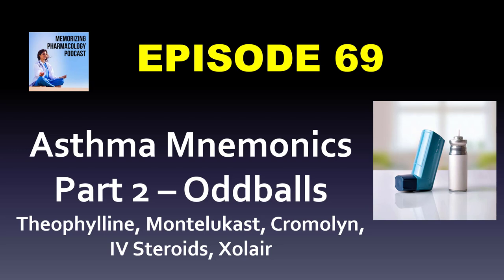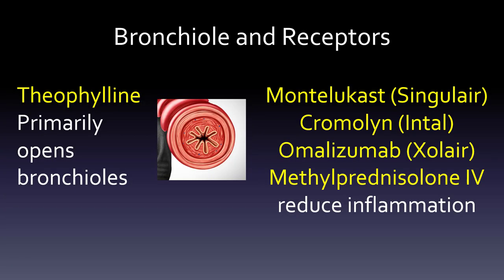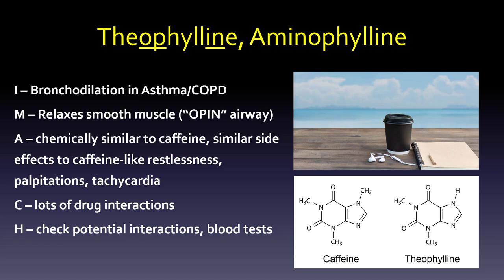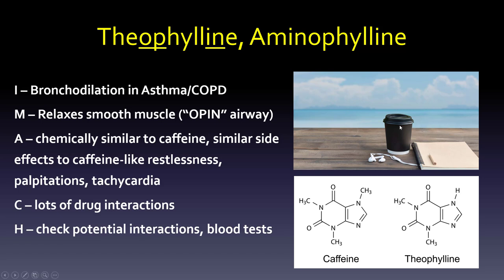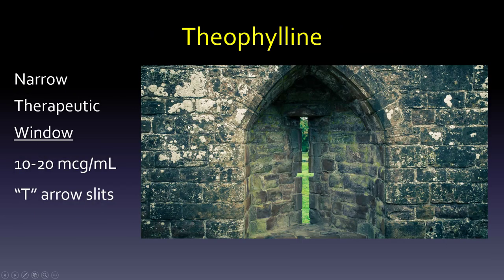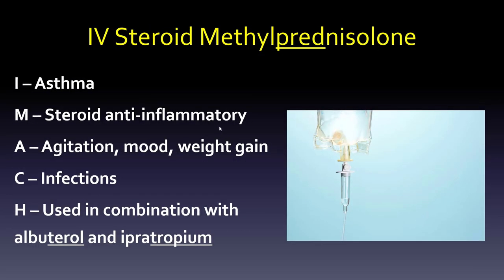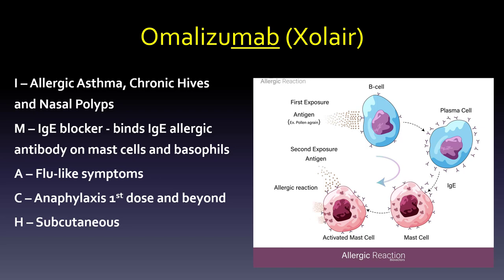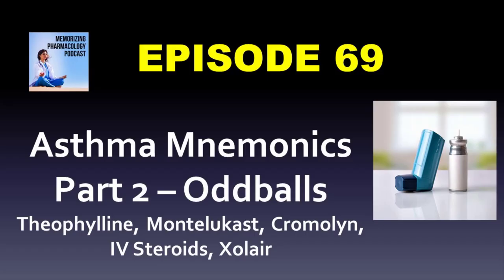Ep 69 Asthma Mnemonics Part 2 Theophylline, Cromolyn, Montelukast, Methylpred, Omalizumab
Some oddball additional medications in asthma treatment, including theophylline, montelukast, cromolyn, methylprednisolone, omalizumab

Need more help; you can find many of my mnemonics books on Audible that you might be able to get your first for free if you've never had one before.